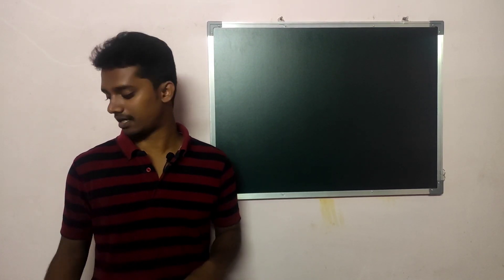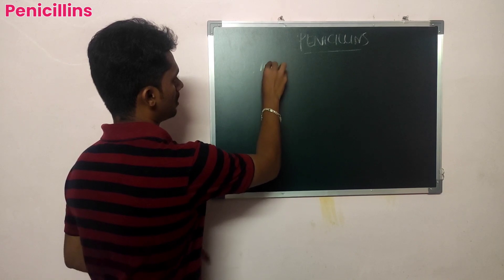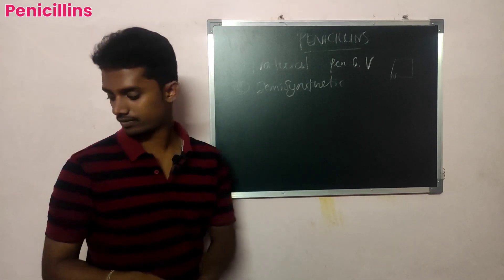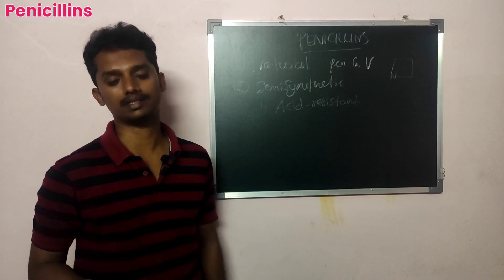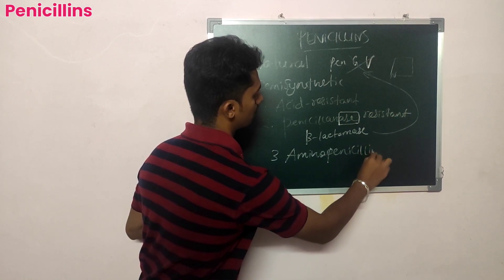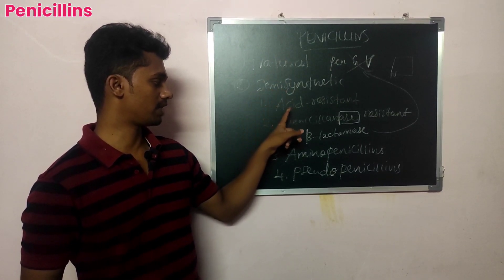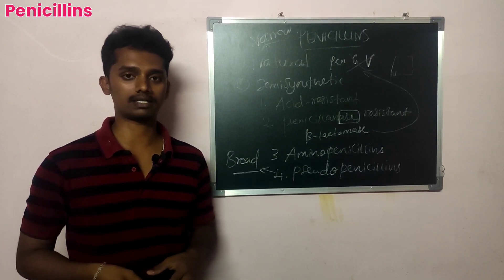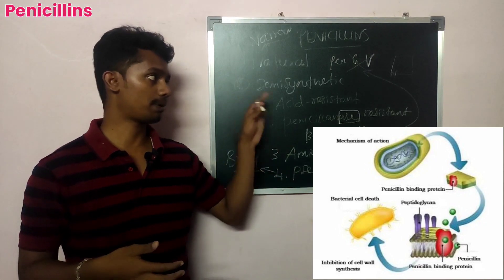Penicillins and It's Types | MRB Exam 2022 Episide-3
KEY MOMENTS
Intro - 0:00
Penicillins Introduction - 0:24
Natural penicillins - 1:27
Semisynthetic penicillins - 1:43
Penicillanase resistant penicillins - 3:10
Aminopenicillins - 4:50
Pseudopenicillins - 5:18
Mechansim of action - 7:44
MRB 2022 quiz - 8:21
Tuition contact details - 9:14

1. Pharmacology
2. Human Anatomy and Physiology
3. Pharmaceutics
4. Pharmaceutical Chemistry
5. Medicinal Chemistry